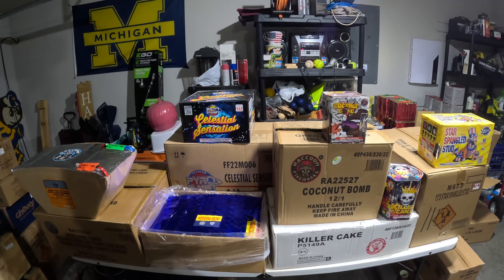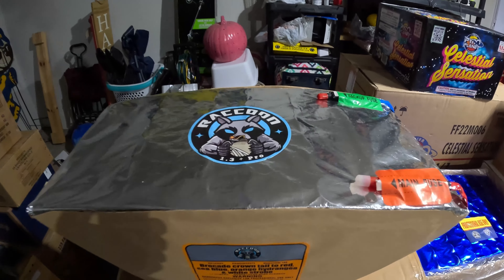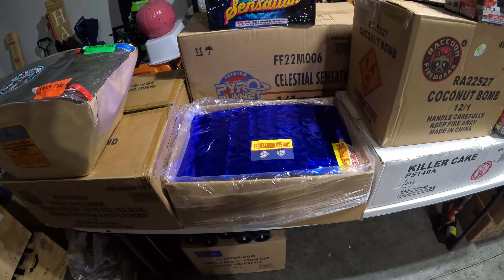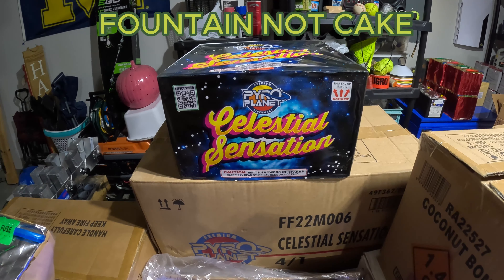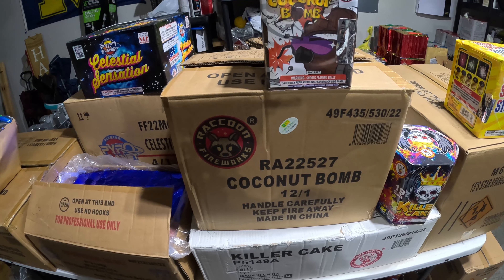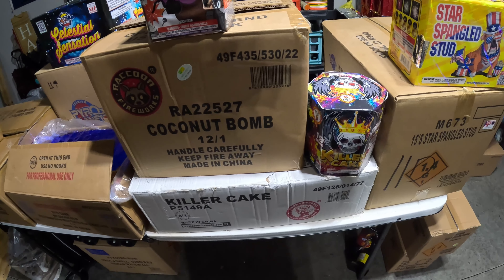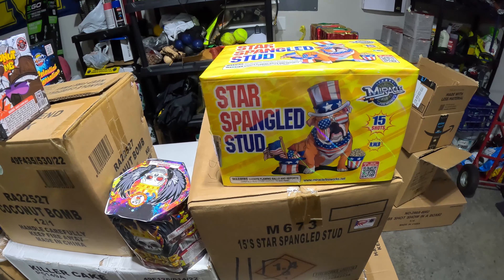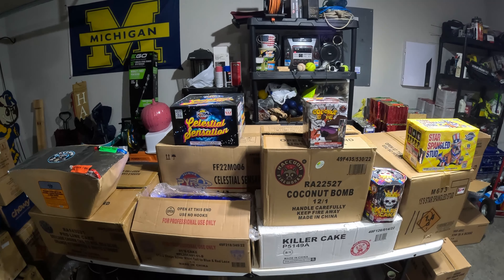FIREWORKS STASH UPDATE NUMBER 2 FOR 2024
This is the second part of my order from American wholesale fireworks , that i picked up shortly after the 4th. A few few more pro items and with some regular 1.4 200 gram cakes and a 500 gram fountain. I'm glad I picked up these items, as I stated in the video some of the items were gone already. Well as of this posting, even more of the items are gone.